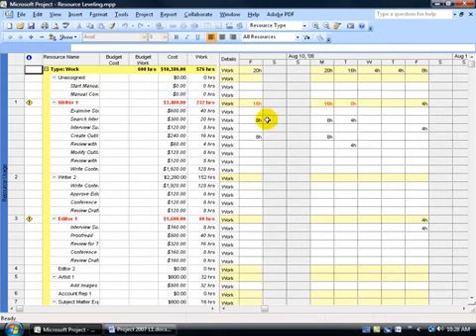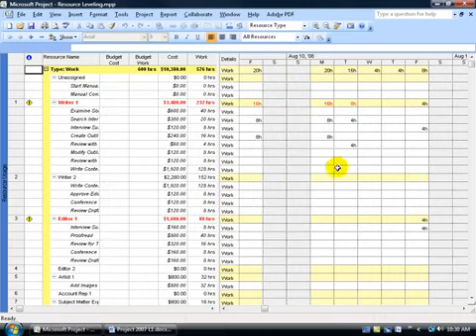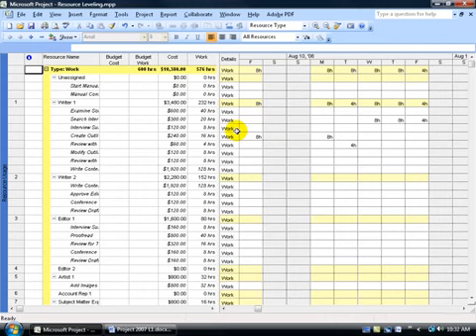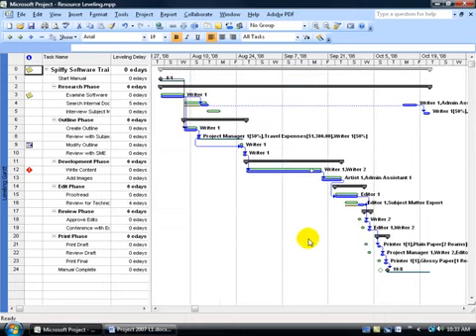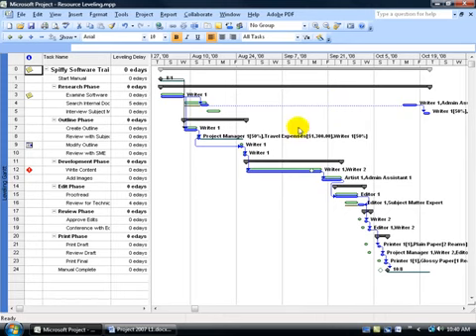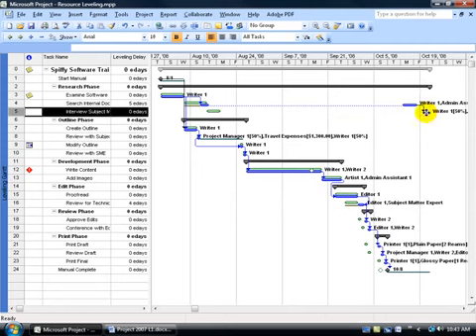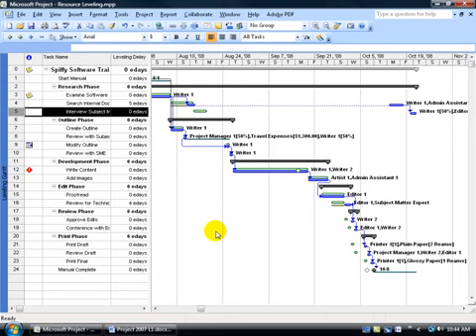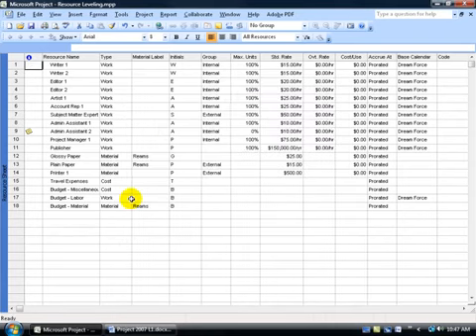8. Resource Leveling